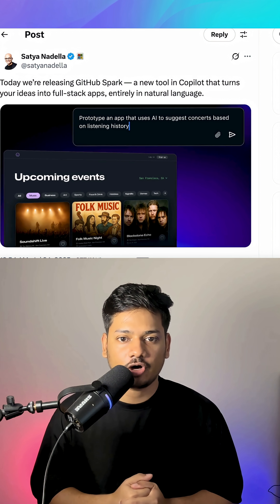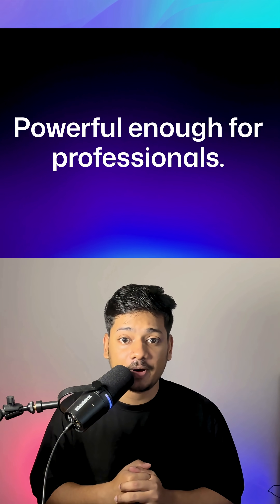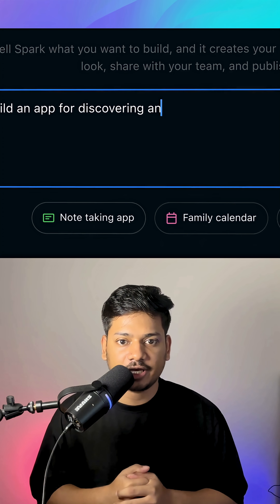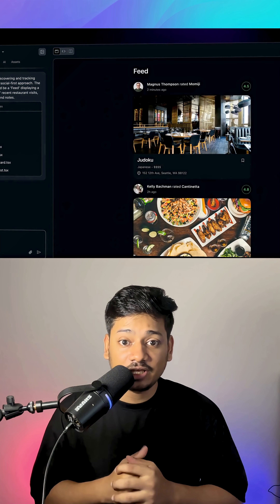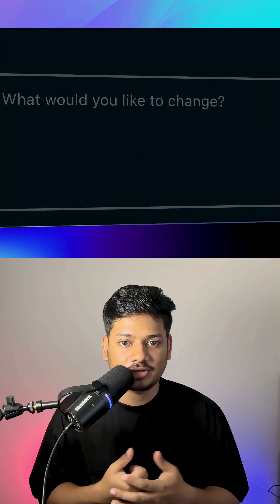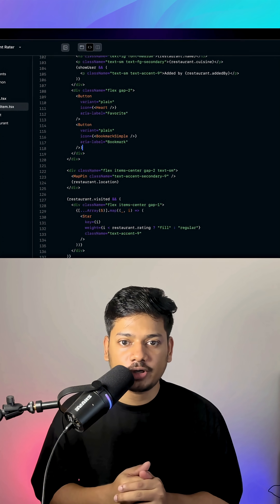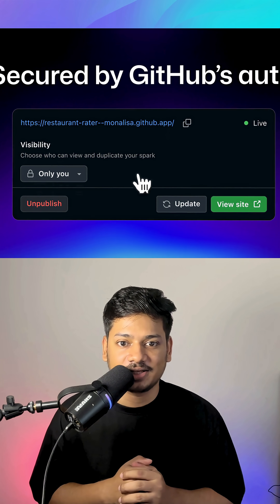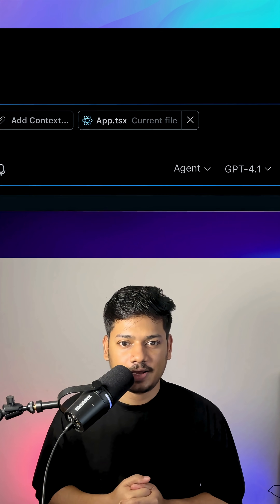GitHub Spark Explained: Build Full-Stack Apps with Just an Idea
GitHub just launched Spark — a powerful AI tool that lets you build and deploy full-stack apps using simple natural language. No coding, no setup. Just your idea and Spark does the rest. Perfect for developers, founders, and indie hackers.